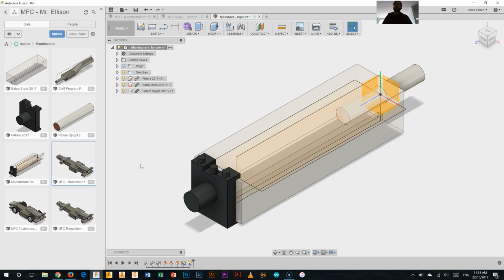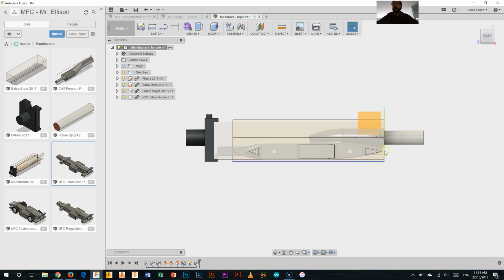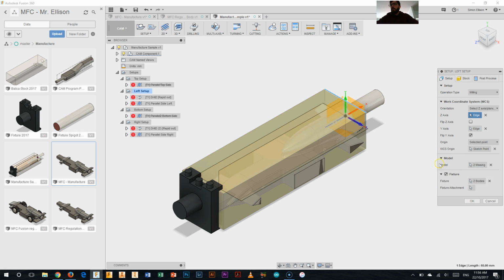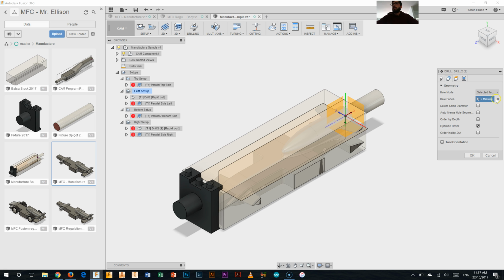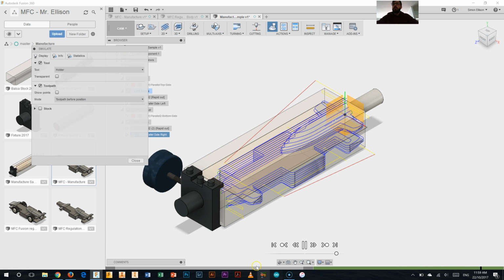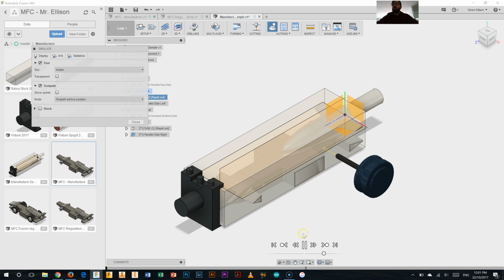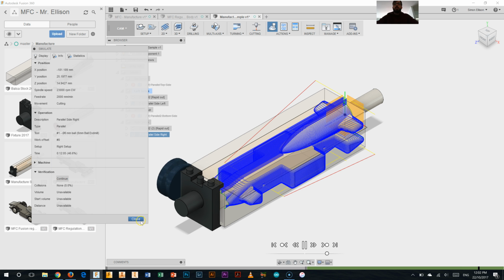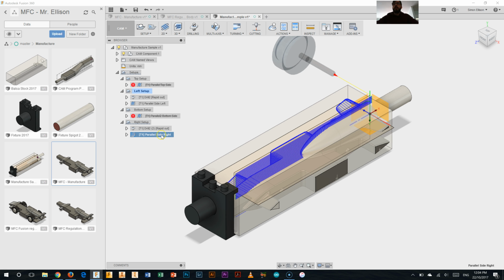F1 in Schools Fusion 360 Manufacturing CAM 2